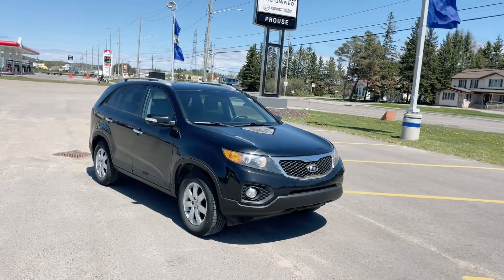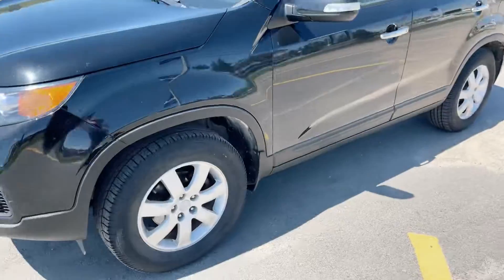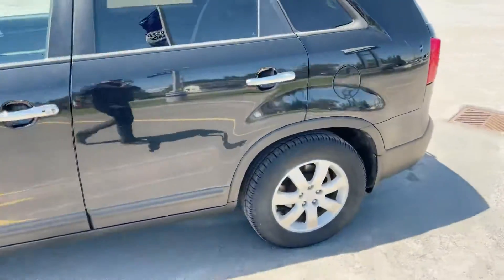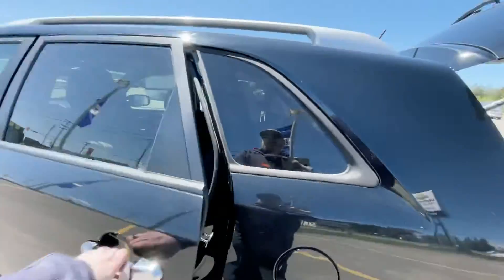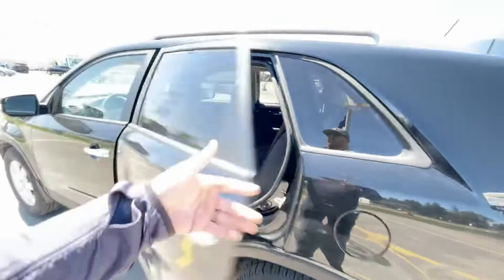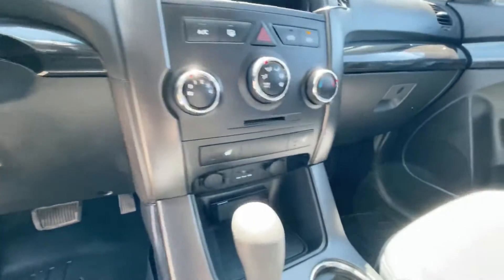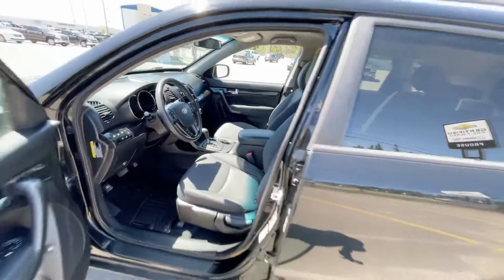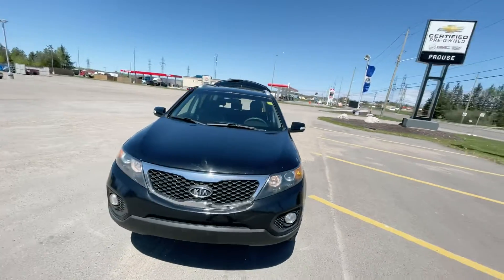2013 Kia Sorrento LX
Stock number 6314-22A is this 2013 Kia Sorrento LX